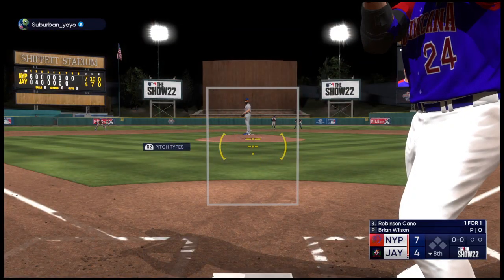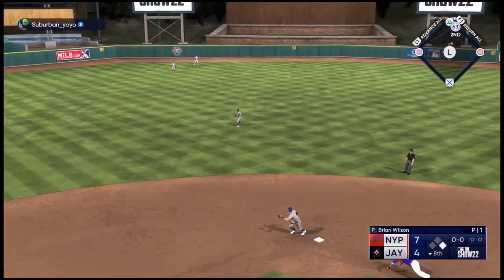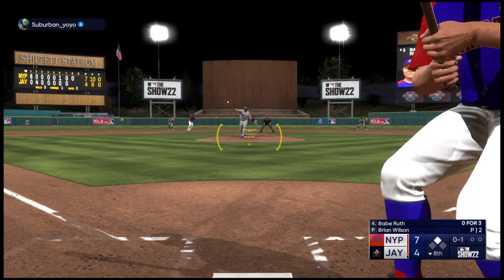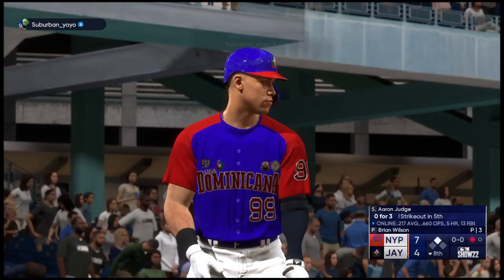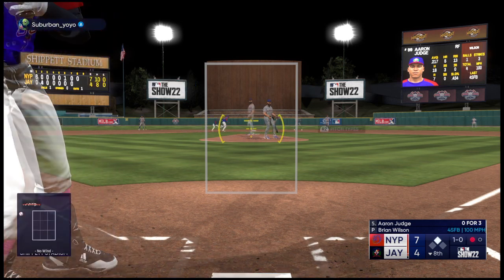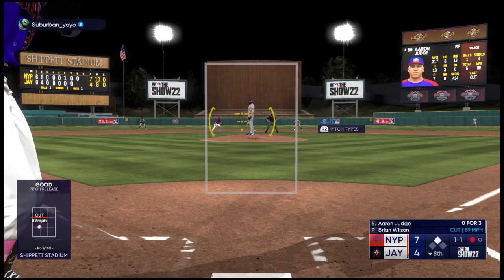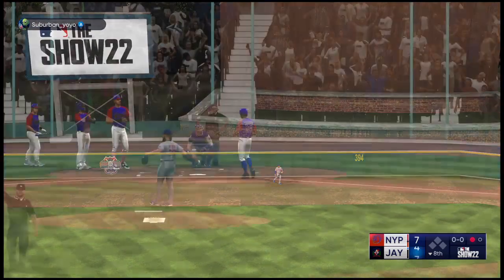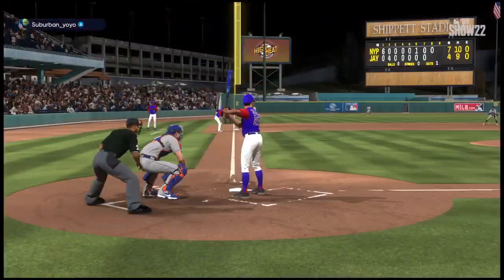Rally Leading To 3 Run Bomb To Tie The Game Bottom 8 | Suburban